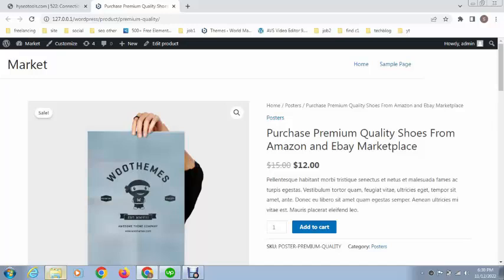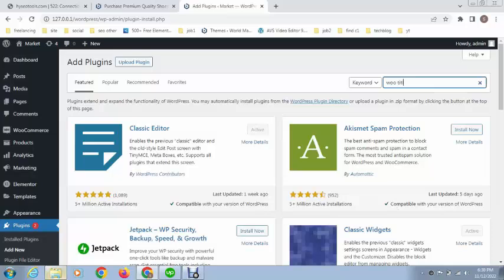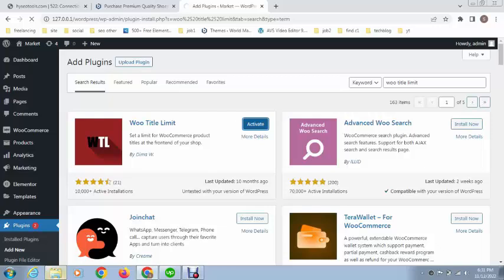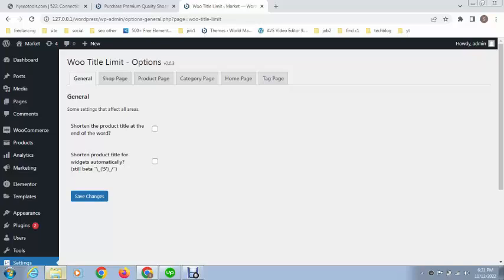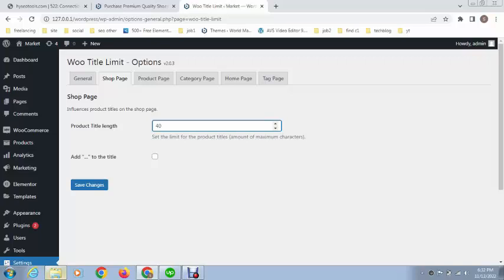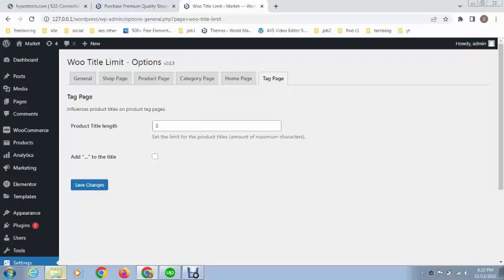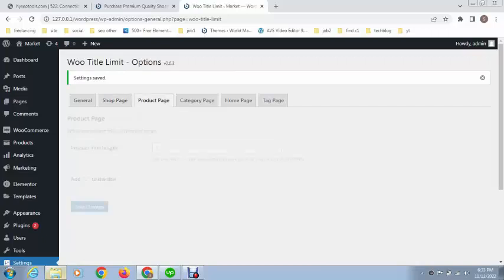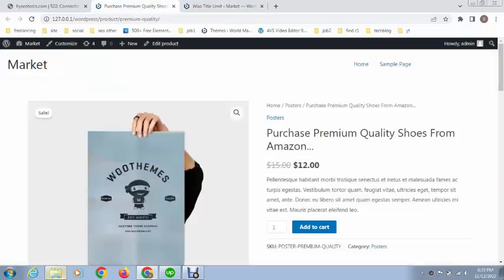How to Limit Products Title in Wordpress Woocommerce Website only just in 5 minutes?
First of all, it's a FREE and simple customization! Learn how to limit or truncate product titles in your WordPress WooCommerce website to maintain clean, consistent layouts across your shop pages, product grids, and related product sections.

This step-by-step tutorial will show you exactly how to limit product title length using simple CSS, custom PHP functions, and plugins. We'll cover methods that work with any theme and ensure your design stays professional.

If you're searching for limit WooCommerce product title length, truncate product names, shorten product titles in shop page, custom CSS for product titles, or WooCommerce title customization, this tutorial is perfect for you.